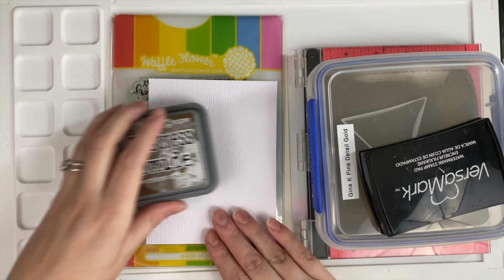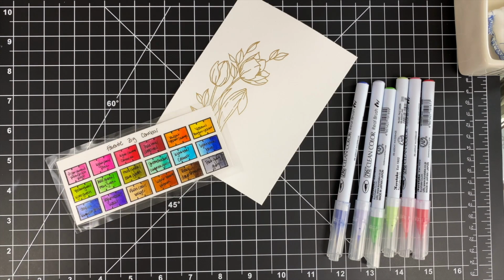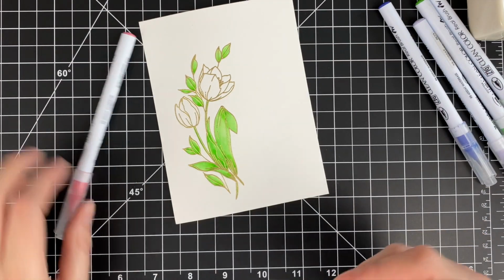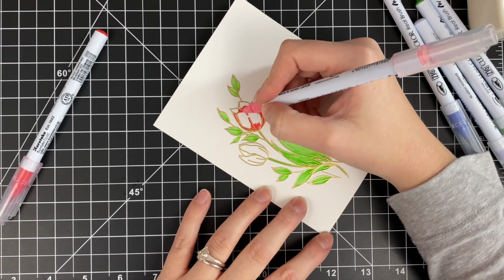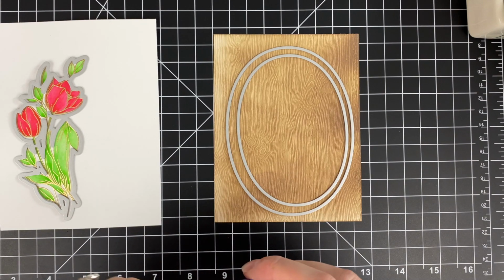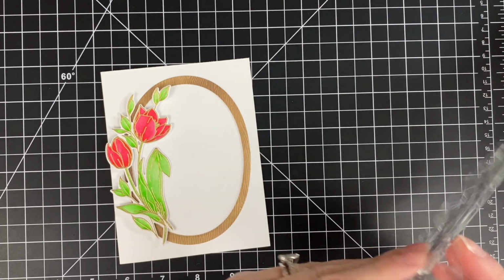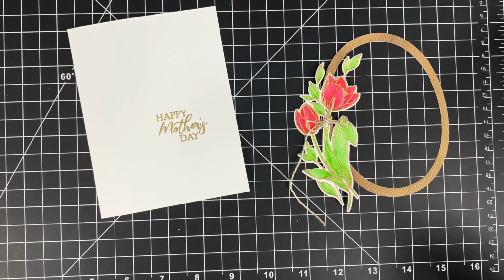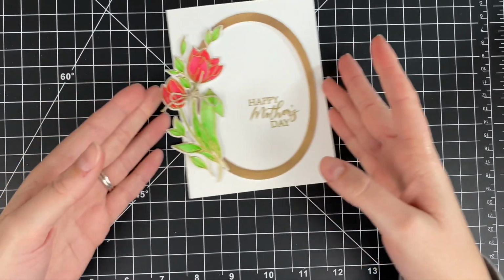Mother's Day Card-Waffle Flower Tulips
Hello and welcome back! Today I have a quick tutorial using Waffle Flower’s Tulips stamp set. Be sure you tell me the kind of content you want to watch from me while we all practice social distancing in the comments. I appreciate you spending some time with me today!

• Waffle Flower Crafts - Craft Die and Photopolymer Stamp Set - Tulips

• Tim Holtz Ranger - Distress Oxide Ink Pad - WALNUT STAIN

• Kuretake - ZIG - Clean Color - Brush Marker - 48 Piece Set

• Woodgrain Embossed 110 lb White - 10 Pk, Essentials by Ellen Cardstock -...

• Mini MISTI - MINI Misti Laser Etched w/magnets - Stamp Positioner Tool

• Lawn Fawn - Lawn Trimmings - Bakers Twine Spool - Gold Sparkle

• Tonic Studios - Tim Holtz - Non-Stick Micro Serrated Scissors - 7 Inches

All products in this video were purchased by me unless otherwise noted, with an asterisk. This video is not sponsored and all opinions are my own. This is at no extra cost to you, but allows me to continue to purchase new items and make new cards to show you. I appreciate the support!